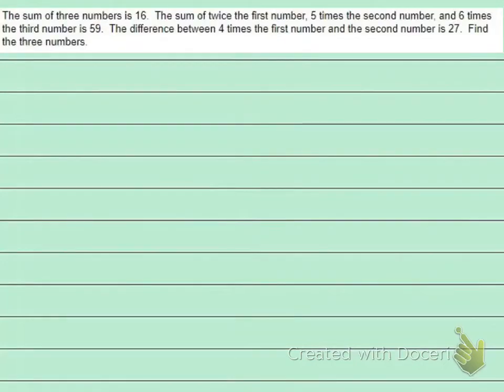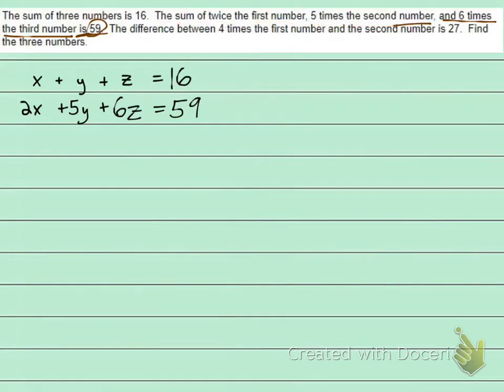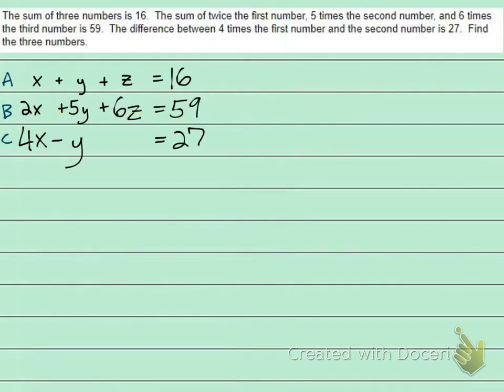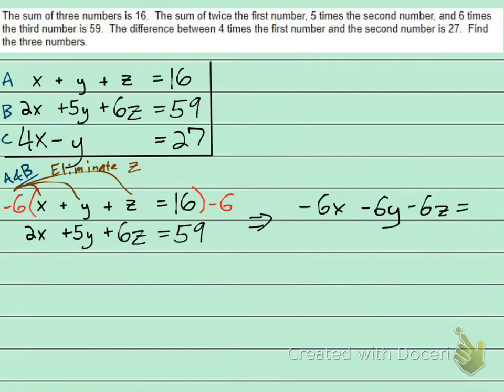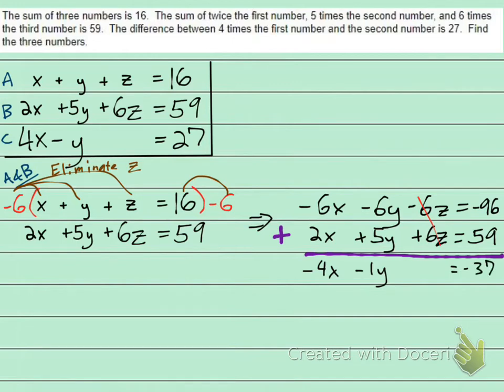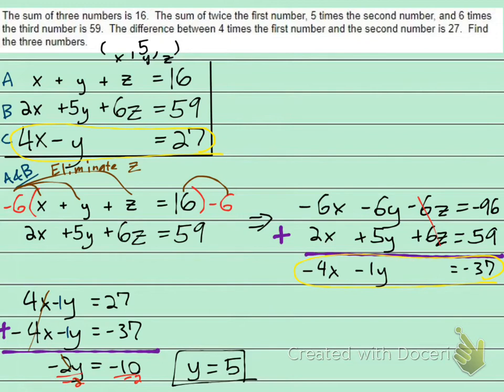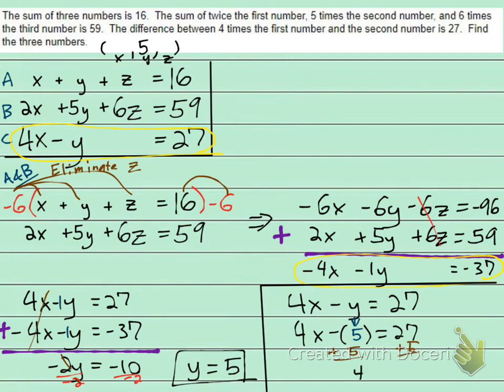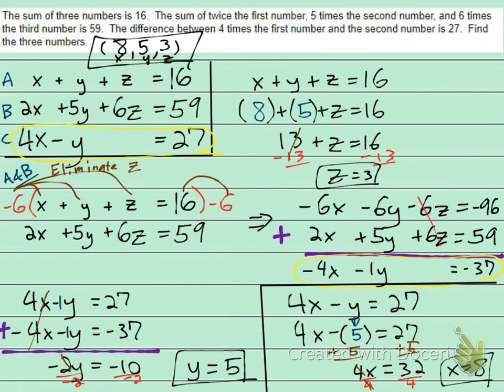130 7.2.23 Application of System of Three Equations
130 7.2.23 Application of System of Three Equations
College Algebra / PreCalculus
Pearson MyLabMath
Professor Math 1234
ProfessorMath1234